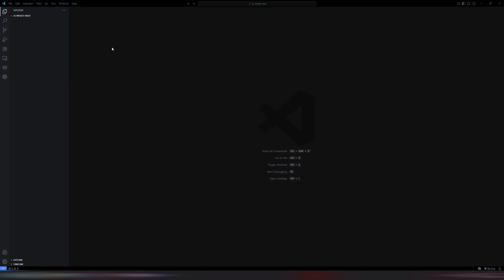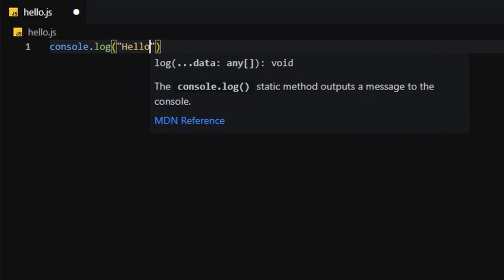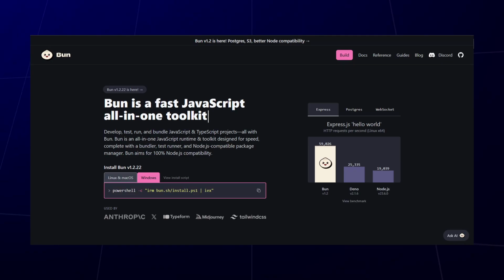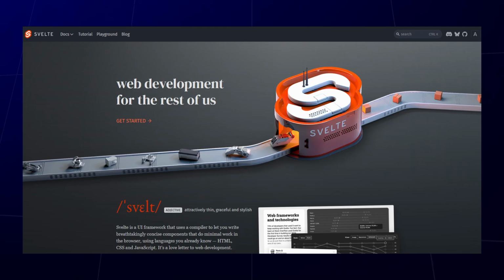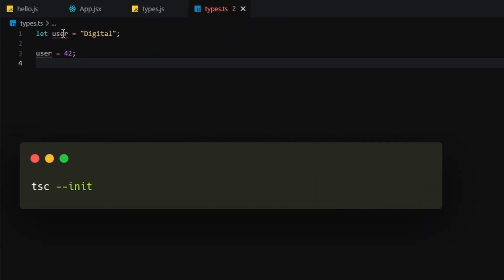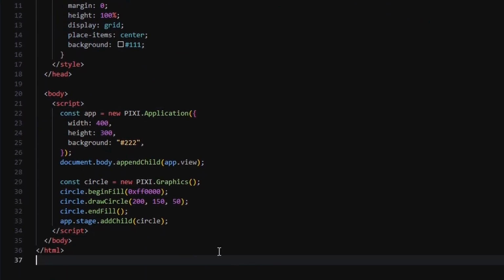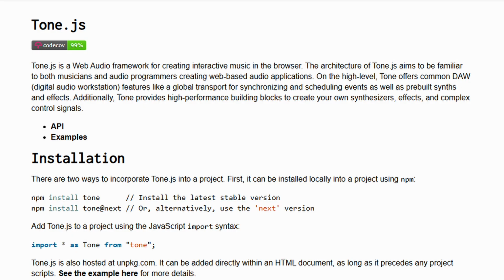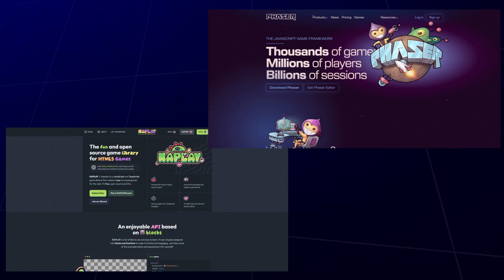Node. React. TS. And Beyond — Where JavaScript Takes You After the Basics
You’ve learned the basics of JavaScript — functions, forms, click events.
But what’s next?

In this video, we’ll explore where JavaScript really takes you after the basics:

✨ Node.js & Runtimes – run JS outside the browser to build servers, CLIs, and APIs
⚛️ React & Frontend Libraries – create interactive UIs without losing your mind
🔒 TypeScript – catch bugs before they catch you
🎨 Creative Libraries – from spinning 3D cubes in Three.js to visual apps in PixiJS

JavaScript is way bigger than you think — and today, I’ll show you the paths you can follow.

👇 Drop a comment: What’s YOUR next JavaScript project idea?